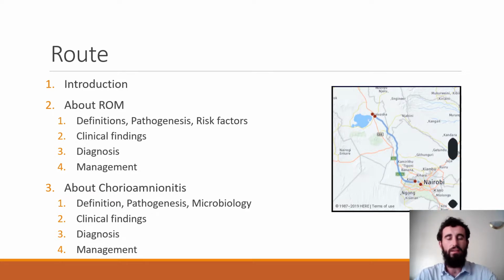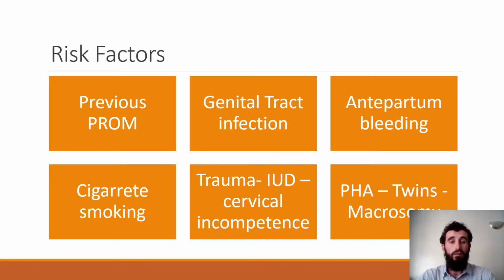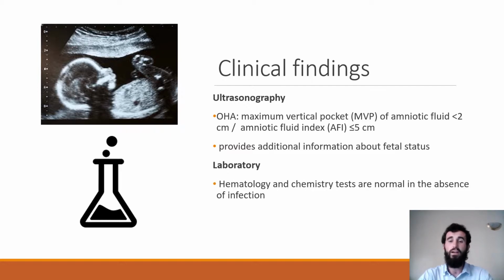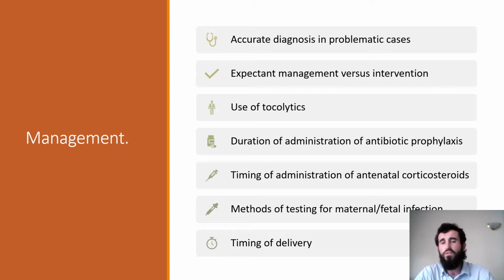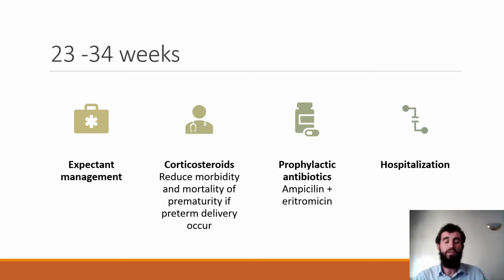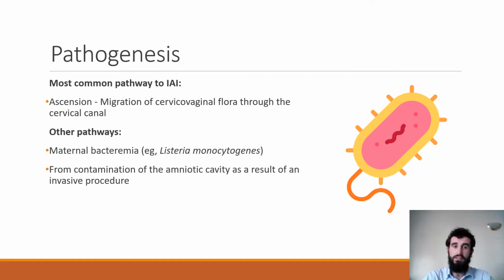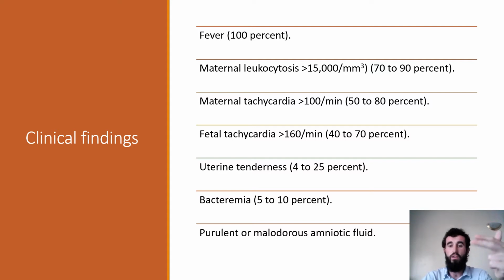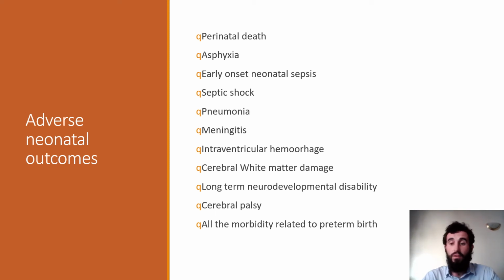Video class IHS 8 Ch and PROM